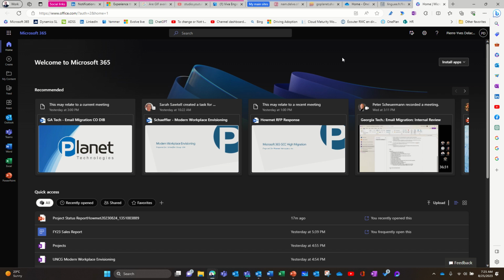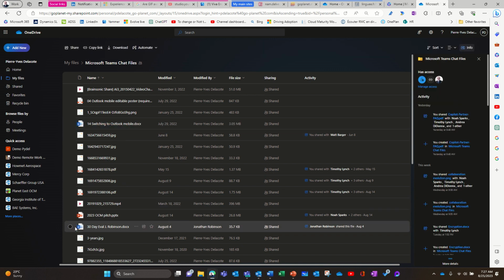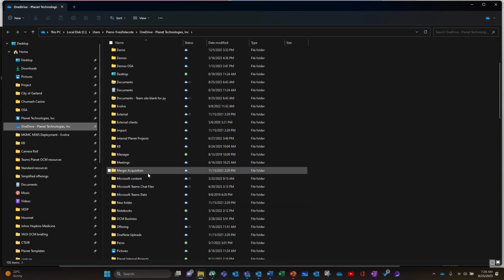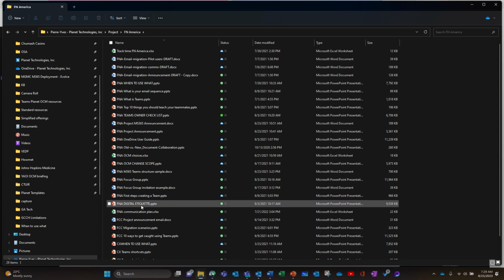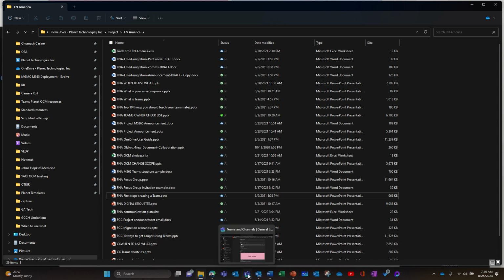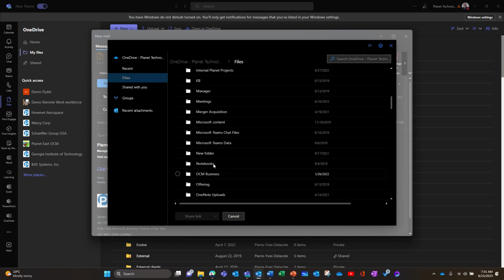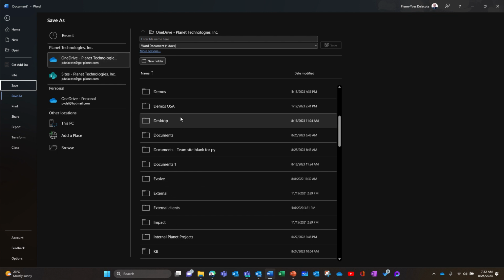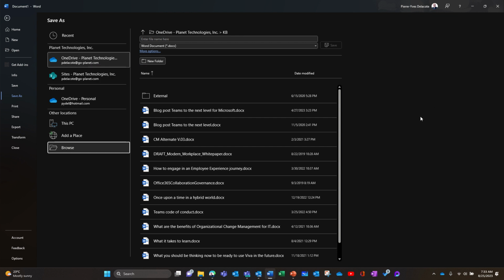Several ways to access your OneDrive depending on use cases